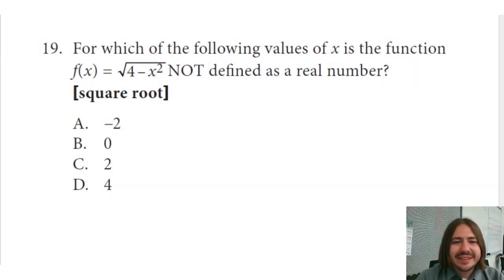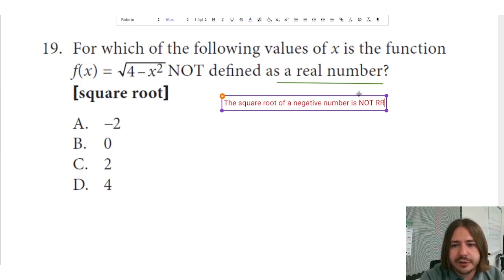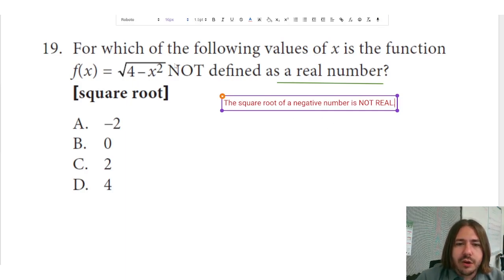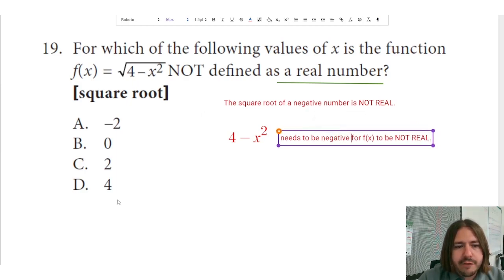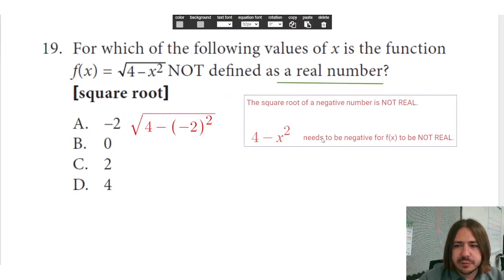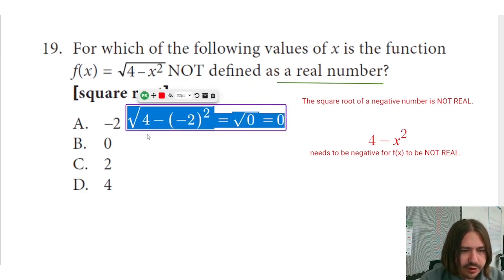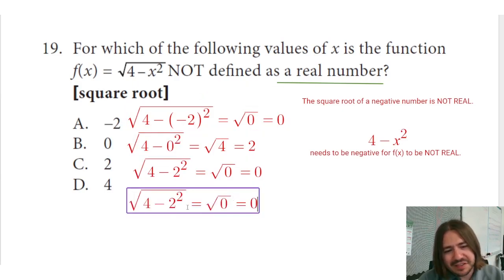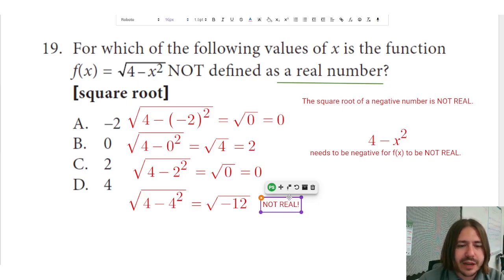TSIA2 Mathematics Practice Test Problem #19